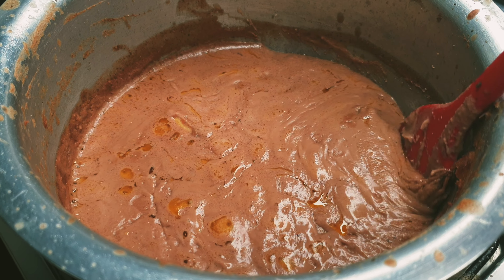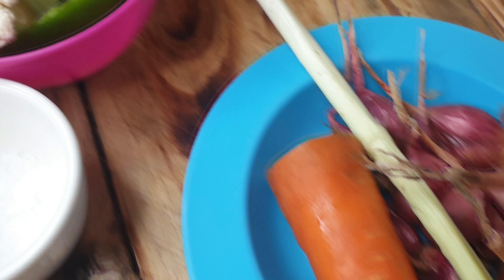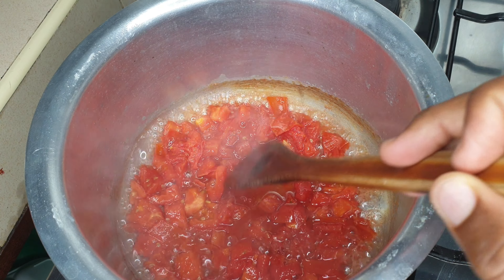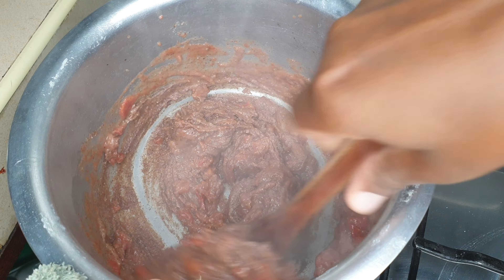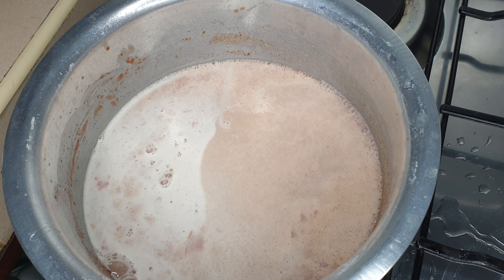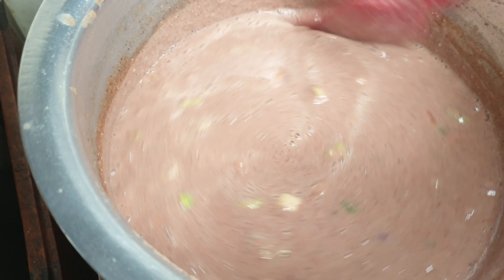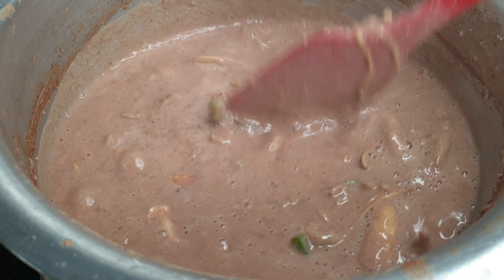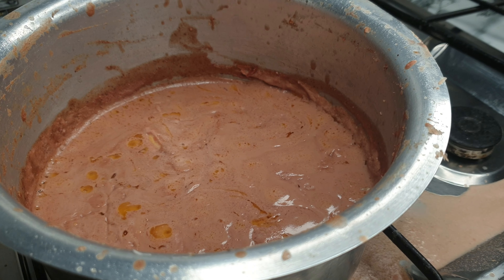HOW TO MAKE PEANUT SAUCE WITH MUSHROOMS /Ugandan gnuts stew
one of the most consumed souce in uganda is peanut stew or groundnuts ,in this video i share a simple way to make a flavorful meal with mushrooms in ground nut sauce,  i hope you like the video.